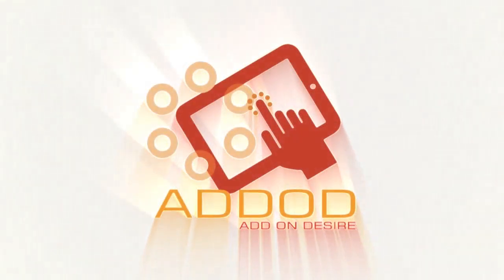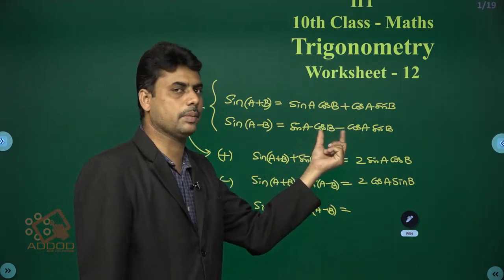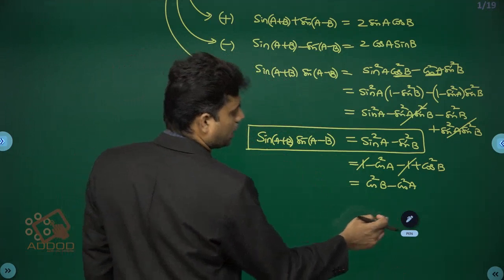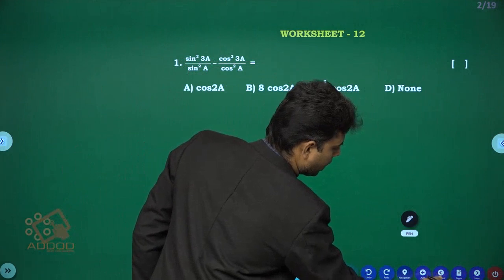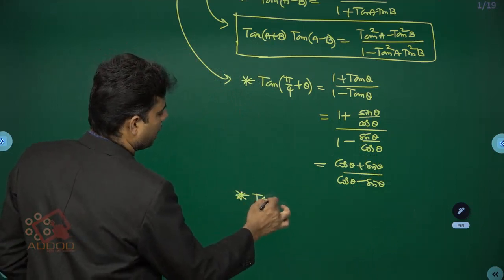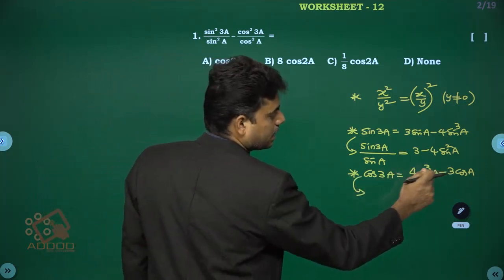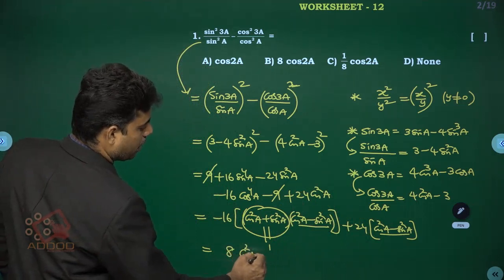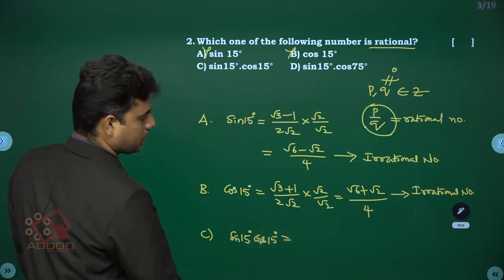10TH CLASS MATHS IIT FOUNDATION